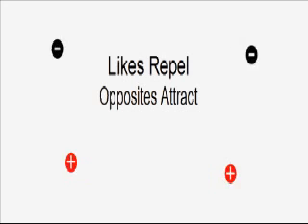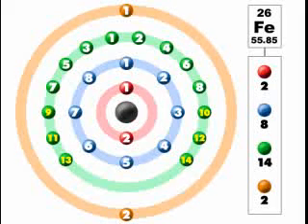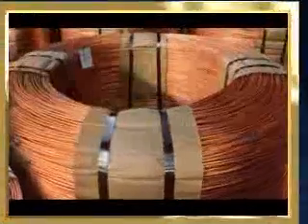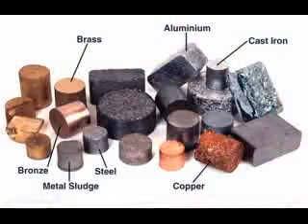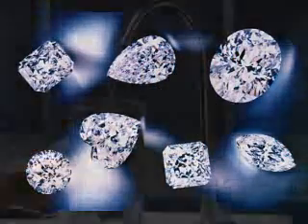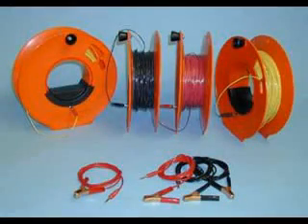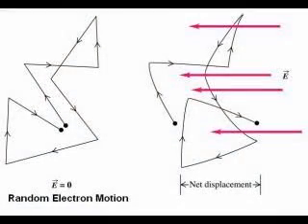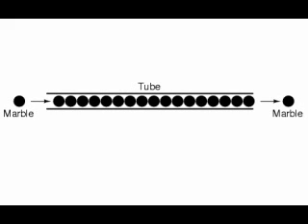Electricity and Matter Part 5 - Conductor and Insulators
This presentation describes the properties that make some elements and materials conductors or electricity, while other materials are insulators. Topic include electron orbitals and shells, free electrons, valence electrons.  Introduces the analogy of a wire as being like a pipe carrying water.  Describes conductivity and resistance.